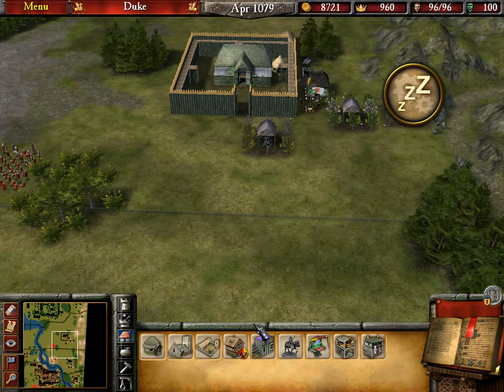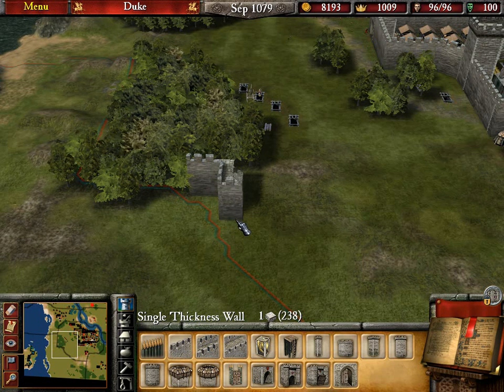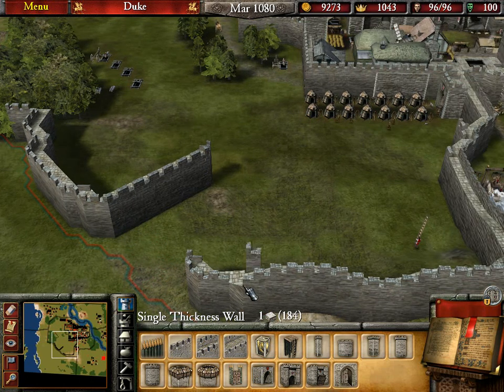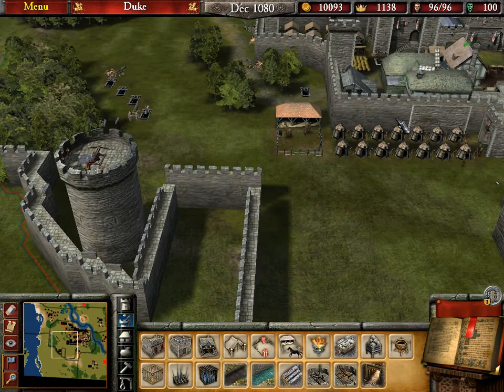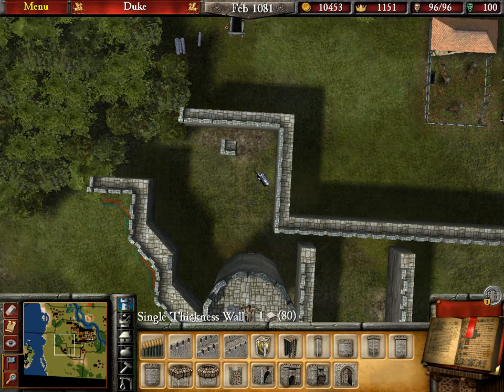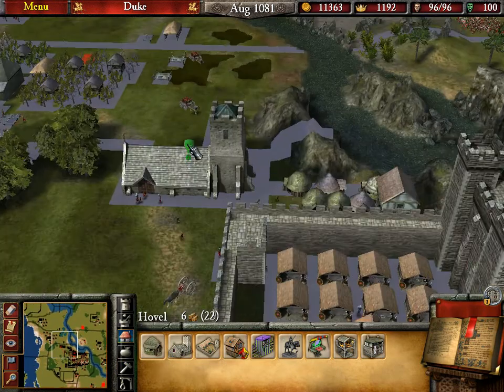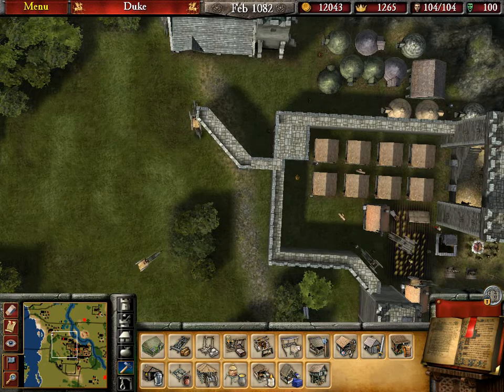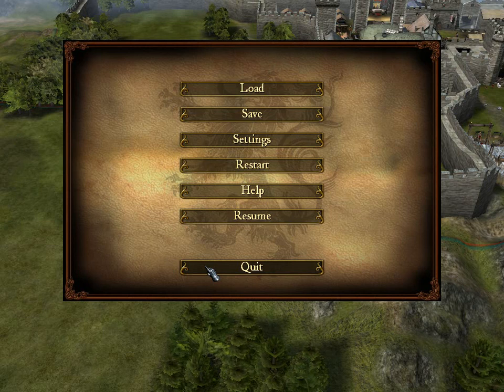Let's Play Stronghold 2 #44 Setting Up Our Defensive Perimeter! Croaky Voice)!